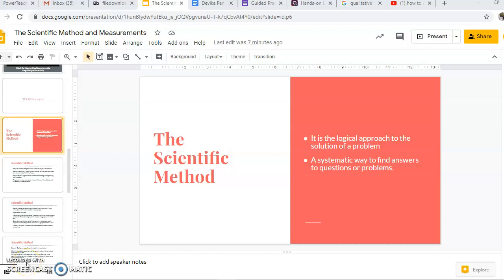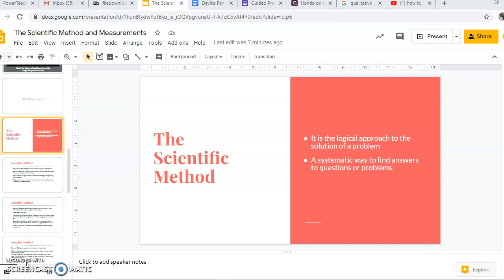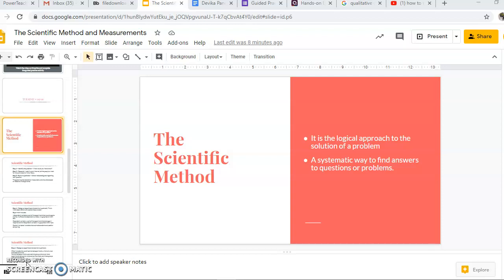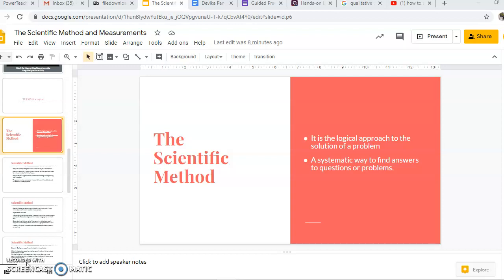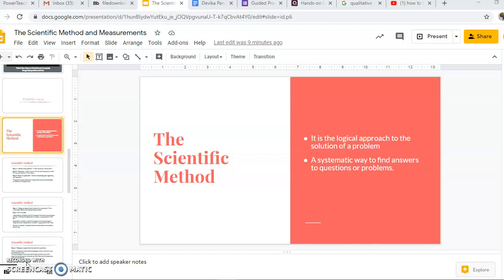INTRO TO SCIENTIFIC METHOD